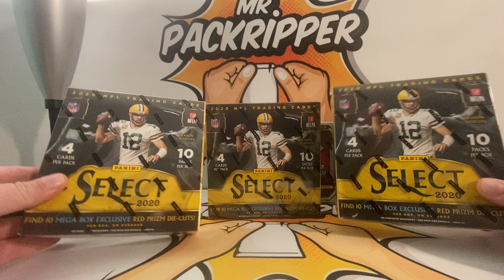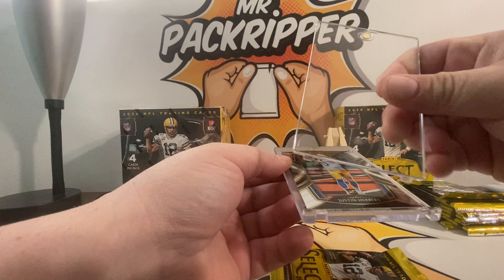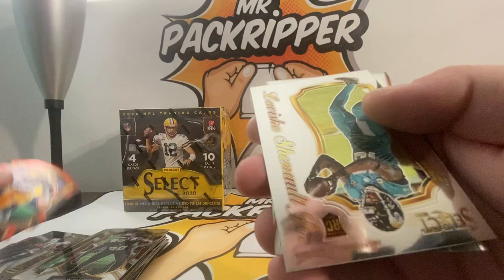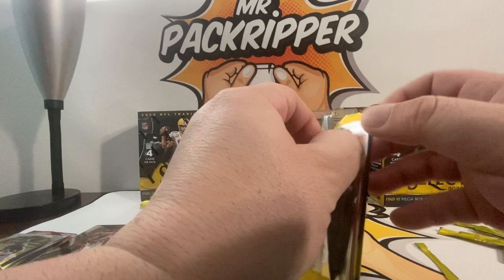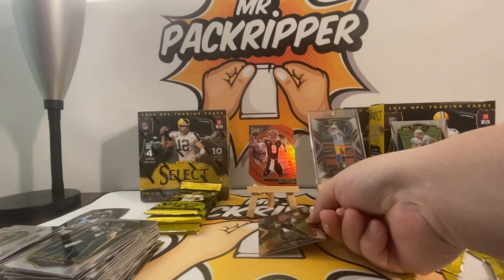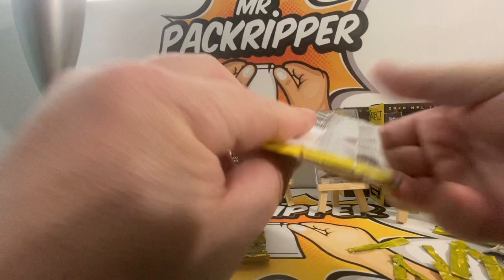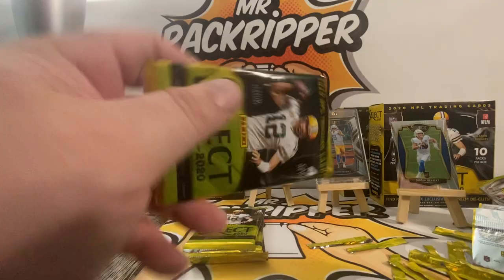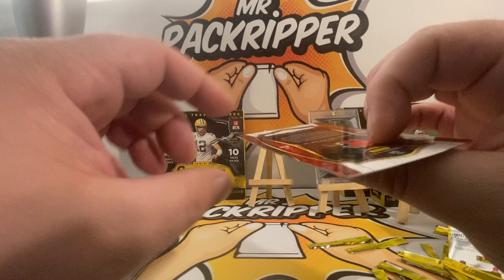2020 Select Football Rookie Chasing Herbert, Burrow, Taylor & More! FIRE PULLS! 🔥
[1000 SUBSCRIBER GIVEAWAY] In this video we will take a look at a 3 2020 SELECT FOOTBALL MEGA BOXES! FIRE PULLS!!

If you have any questions or feedback about the channel please feel free to drop it in the comment section below. I reply to all comments!

GIVEAWAY INFO: Giving away 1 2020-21 Panini Prizm Basketball Mega Box to a random subscriber once we reach 1000 subscribers.

Thank you & I hope you enjoy the video!

The Giveaway is for 1 Panini Prizm Basketball mega box mentioned in this video. Its been really exciting making videos, opening cards, and interacting with everyone in the comment section!

I will choose the winner with the random comment picker at the beginning of the next video after the 1000 subscriber goal is met. I will also pick a new winner if all 3 eligibility conditions are not met.  This is for US & Canada Residents only - US/CA Shipping Only (I will open these up to Worldwide in the future). Only one entry is allowed per person, please do not make duplicate accounts for multiple entries.

Rules:

This give away is only open to users located in the United States and Canada (I will revisit opening this internationally at a later date)

Must be 18 years or older or have your parent’s permission.

No purchase necessary to enter to enter or win. Making a purchase or payment of any kind will not increase chances of willing. Void where prohibited or restricted by law.